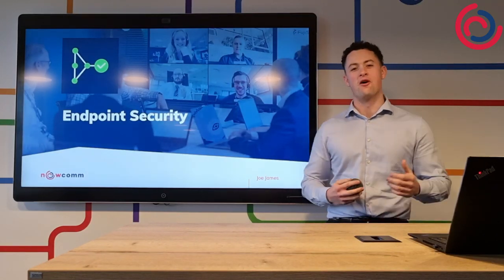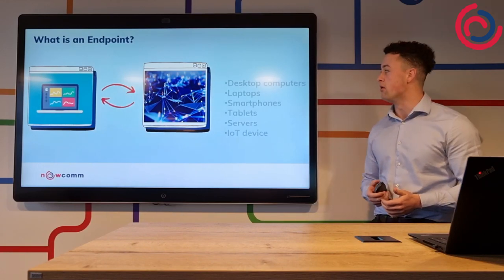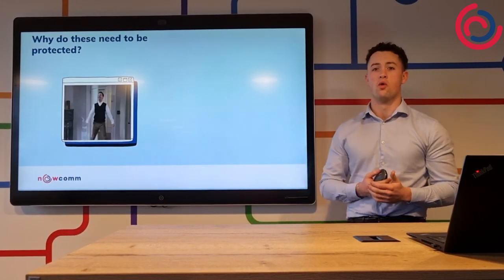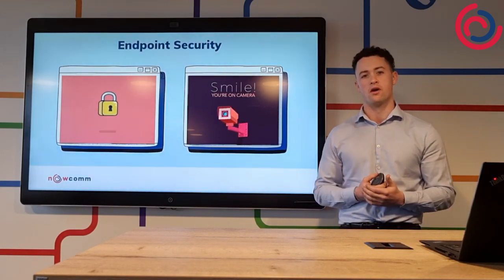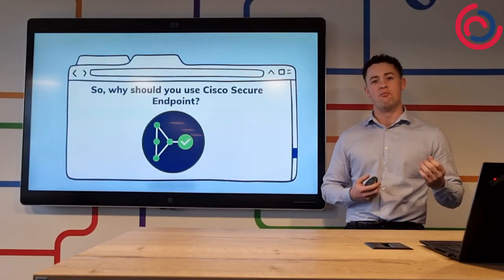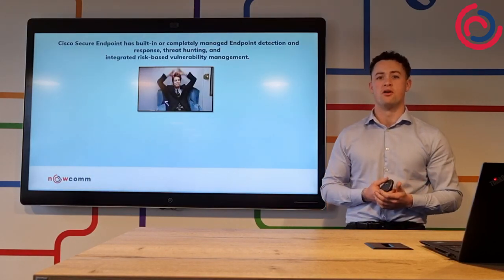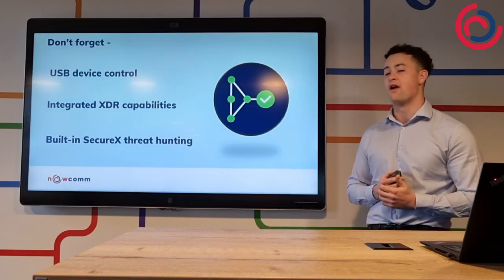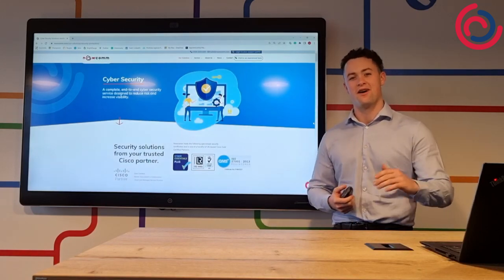Cisco Secure Endpoint Explained in Less Than 3 Minutes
Joe from nowcomm quickly and easily explains the benefits and features of Cisco Secure Endpoint in less then 3 minutes.

For advice on how to better defend your organisation against attacks contact Nowcomm at:

// LET'S TALK!

// ABOUT NOWCOMM
Nowcomm are the highest certified Cisco Gold Provider (MSP) proudly based in the Heart of England.
We look after your connectivity, collaboration and cybersecurity, so that you can focus on looking after your customers.
Customer experience is at the heart of our strategy and our focus is fixed firmly on delivering high quality services and support to our growing base.
We are proud to be one of only an exclusive number of Cisco Partners in the UK to hold both Cisco Gold Partner and Master Collaboration status.